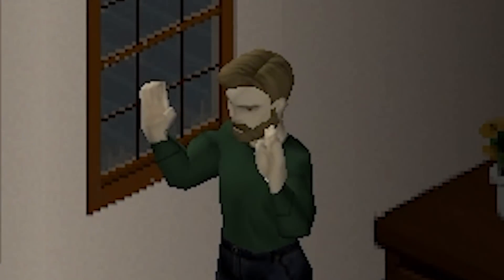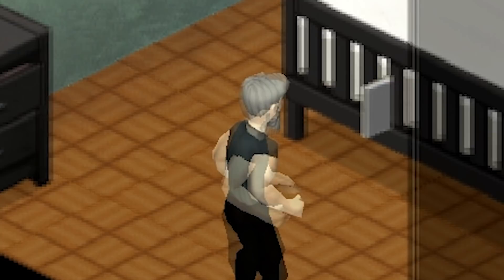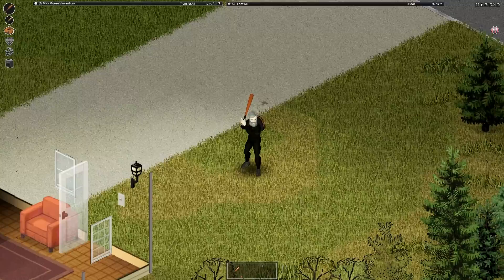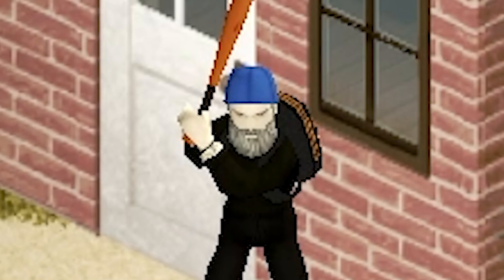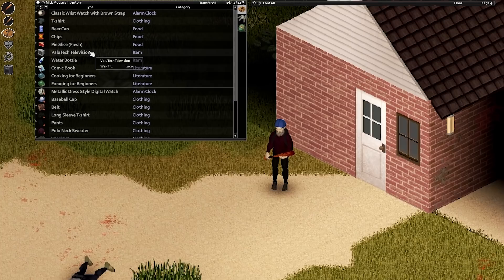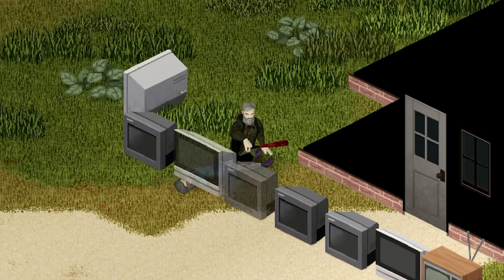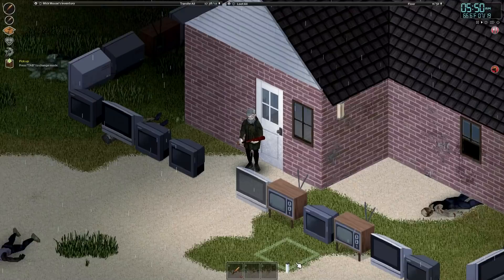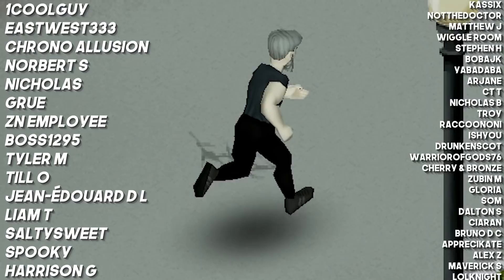Surviving in Project Zomboid with Mouse Only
Games are a metaphor for life. For a new challenge, can I survive in Project Zomboid with mouse only? The one-handed journey begins.
TLDR:
Yes because of the TV exploit which will never, I hope to god, be patched. Please go check out Nurse's channel she is making excellent PZ videos the likes of which have never been seen by human eyes before

Mods:
Brita's Gun Mod
Pillow's Spawns
Sitting/Lying Down Mod